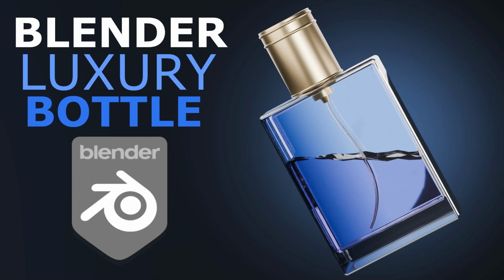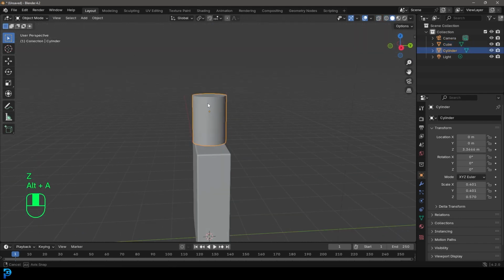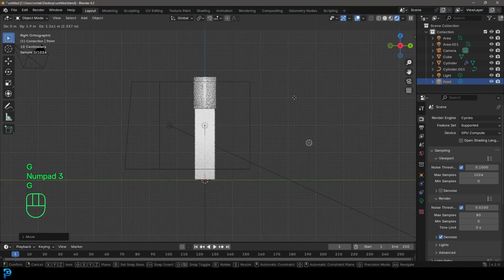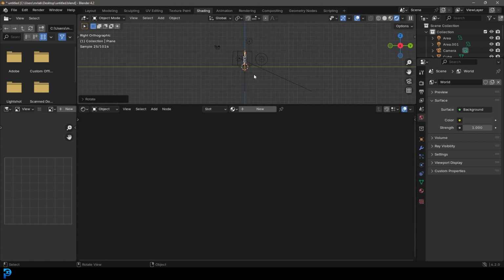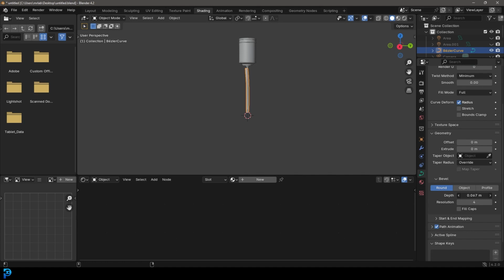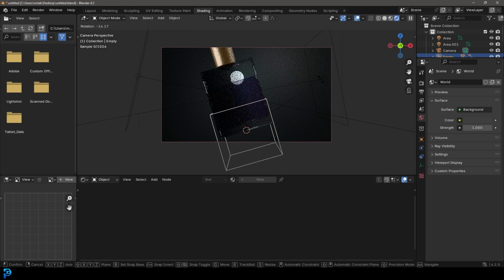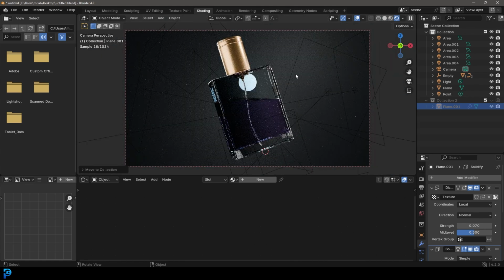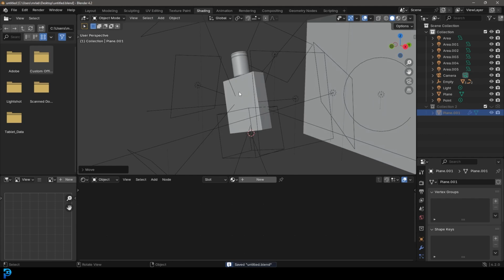Make A Luxury Bottle | Blender Tutorial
learn how to make a luxury bottle